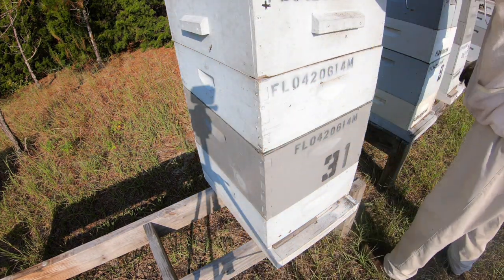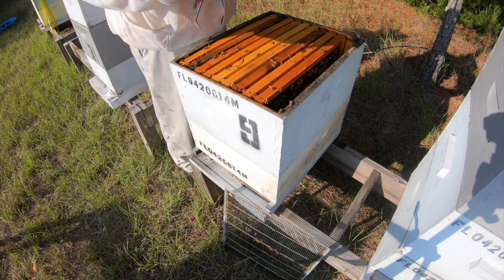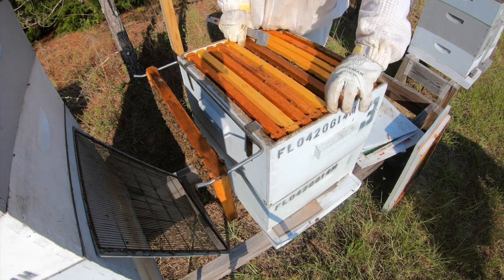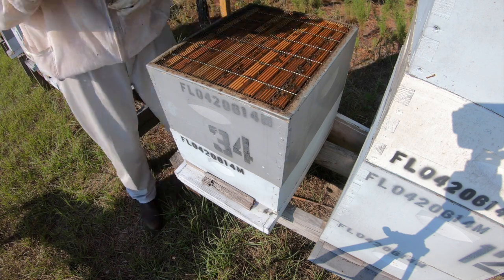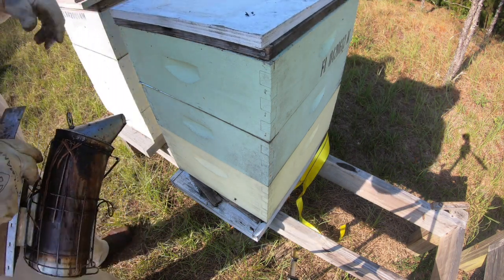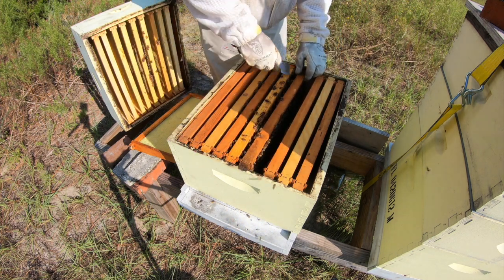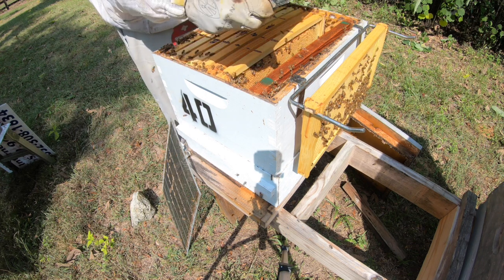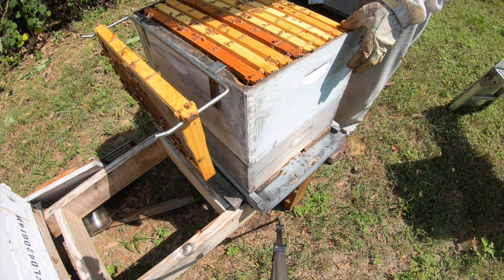Bee Inspections at Acme Fill and Karl's House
looking at the bees at Richard's and Karl's